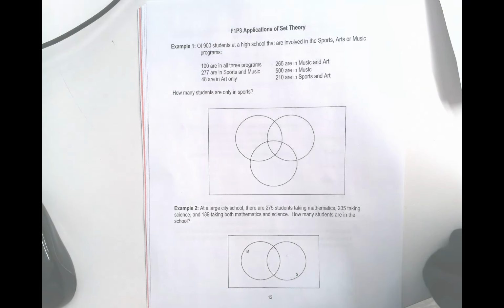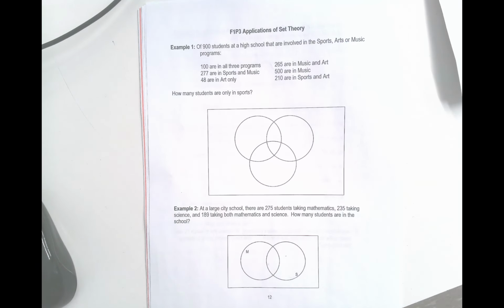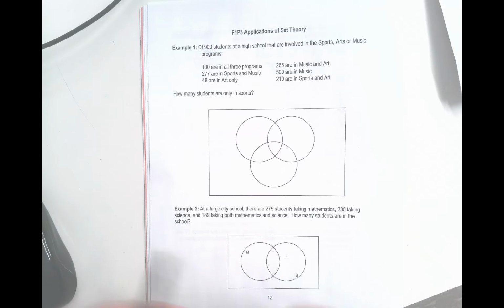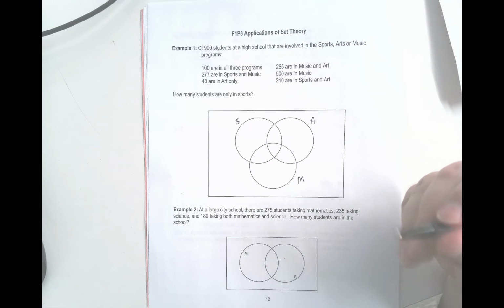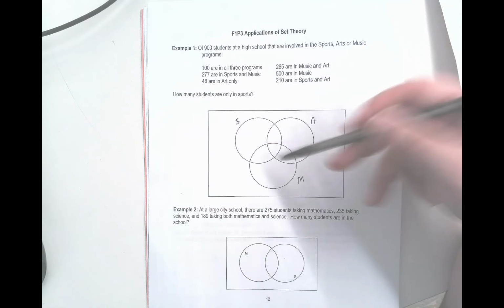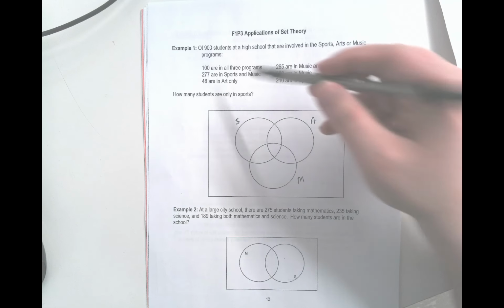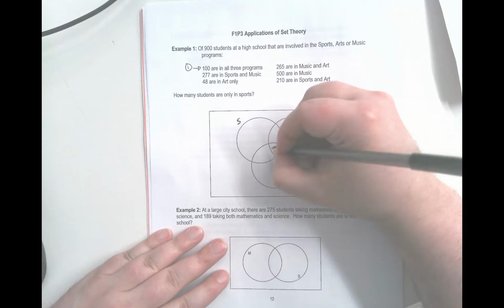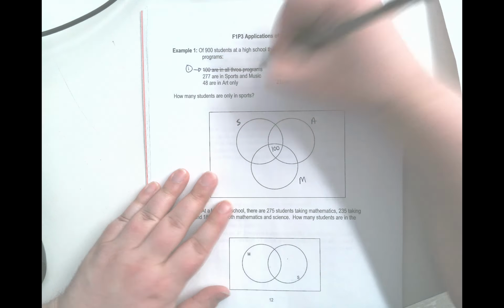F1 Part 3 - Applications of Set Theory